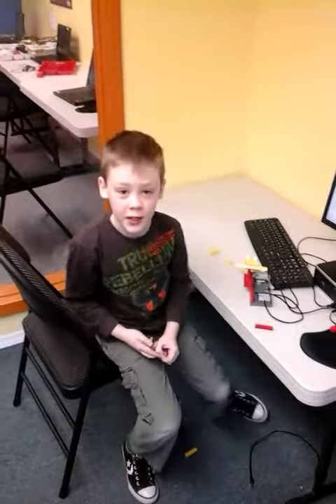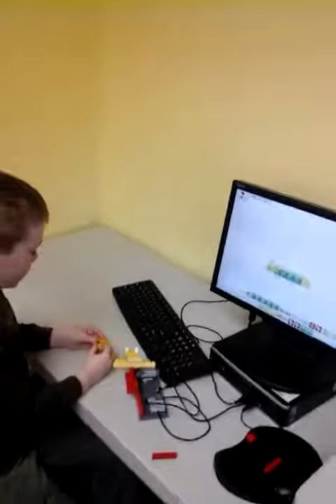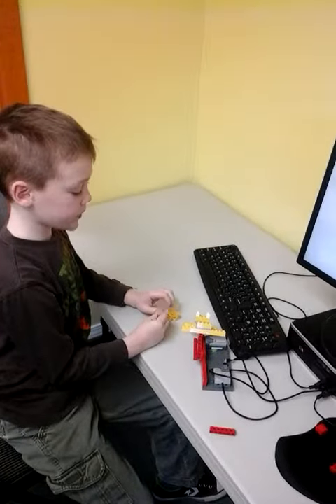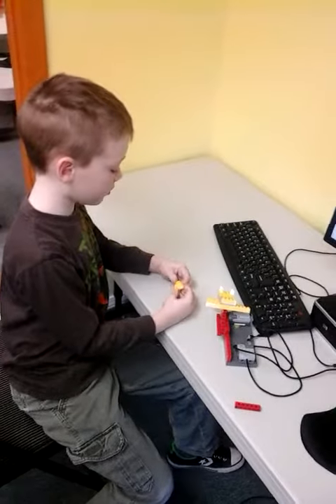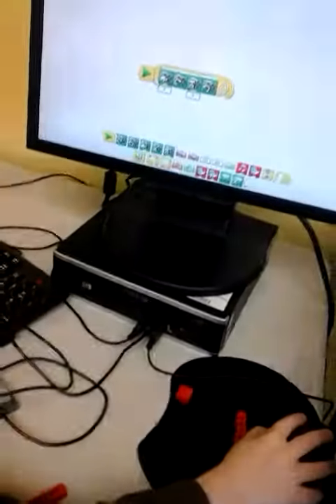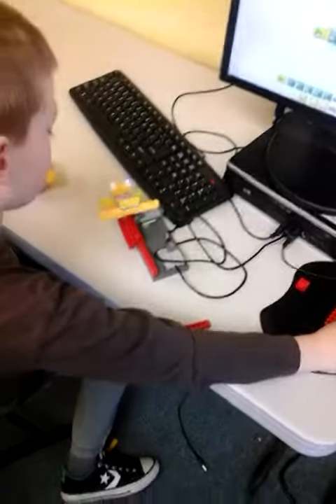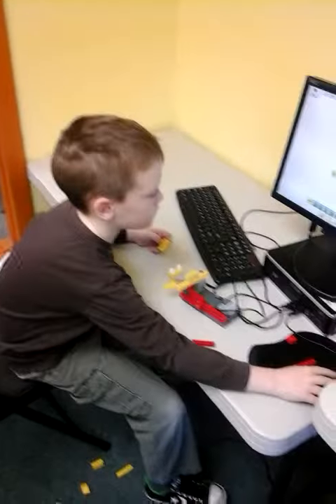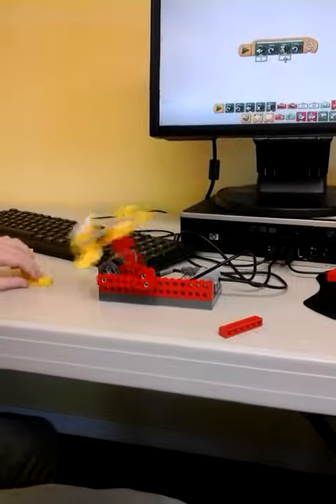Jackson 3.1 Frog